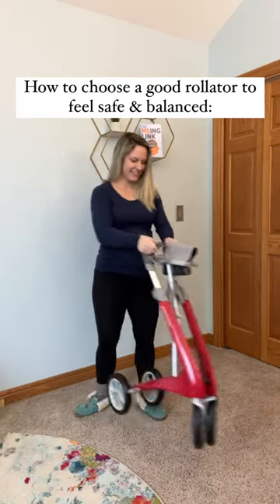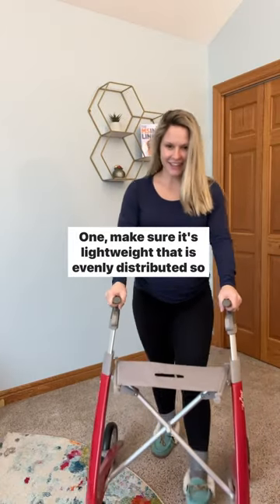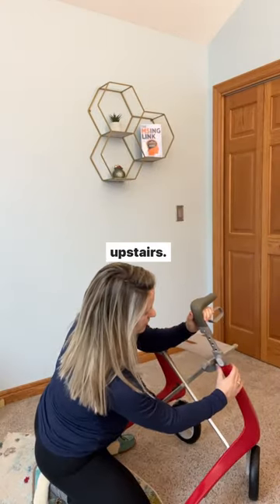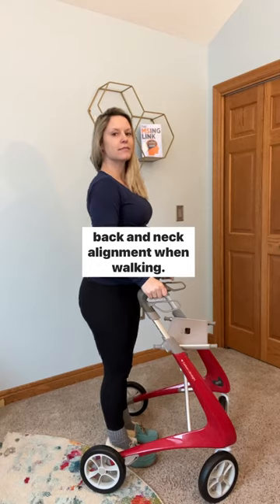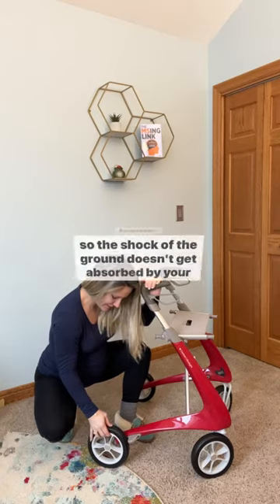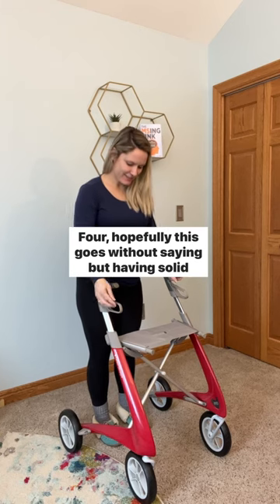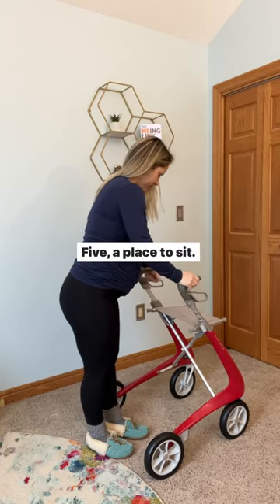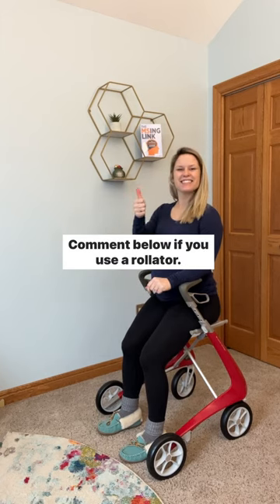Rollator Tips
Have you been feeling unstable when walking & are searching for the perfect rollator?

Here are 5 key features to consider:

1️⃣ Lightweight design:
Opt for a rollator that is evenly distributed and easy to lift, especially if you'll be transporting it frequently (ie. into/out of a car, up curbs, etc.)

2️⃣ Forward-facing handles:
Look for handles that support proper back and neck alignment while walking, promoting better posture and comfort.

3️⃣ Shock absorption:
Choose a rollator with wheels that offer shock absorption and an angled frame to prevent strain on your wrists, arms, and shoulders.

4️⃣ Reliable brakes:
Ensure your rollator has solid brakes for safety and control, providing peace of mind during use.

5️⃣ Built-in seat:
Not all rollators include a seat, but it's a valuable feature for resting during longer walks or when you need a break from standing.